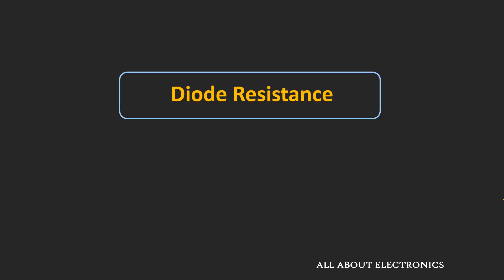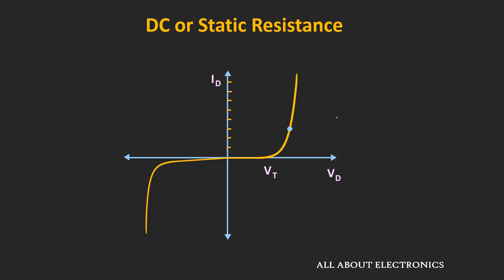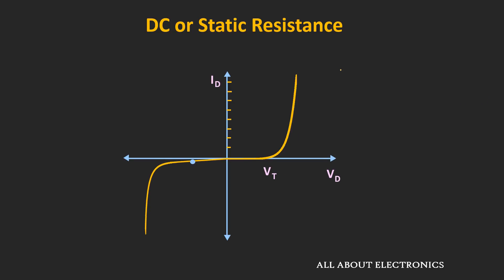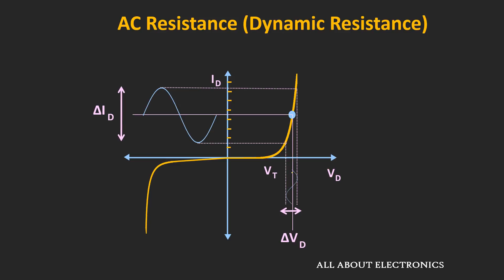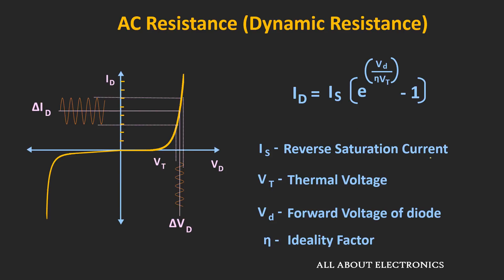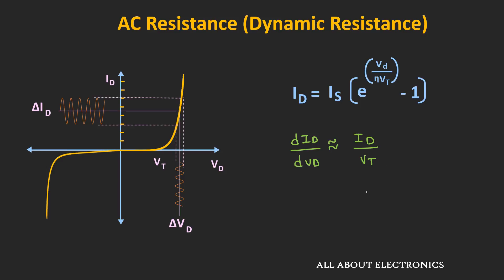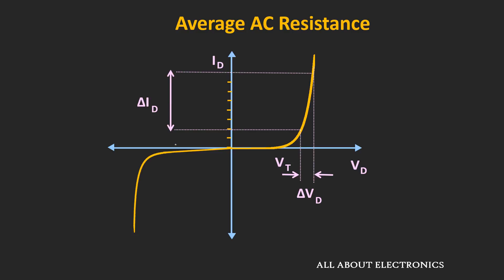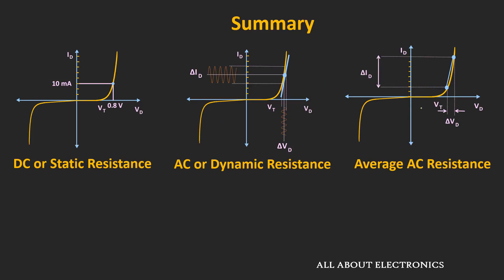Diode Resistance Explained (DC Resistance, AC Resistance and Average AC Resistance Explained)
In this video, the resistance of the diode has been explained.

The following topics have been discussed in this video.

1:52 DC or Static Resistance of the Diode

4:49 AC or Dynamic Resistance of the Diode

6:47 Derivation of the dynamic resistance

10:22 The average AC resistance of the diode

12:42 Summary

When the diode is conducting then it offers some finite resistance and the resistance offered by the diode depends on the type of input signal (AC or DC Signal)

DC or Static Resistance of the Diode:

When the DC voltage is applied to the diode, then the resistance that is offered by the diode is known as the DC or static resistance.

When the diode is forward biased then the resistance offered by the diode is known as the Forward DC Resistance and in the reversed bias condition it is known as the Reverse DC Resistance.

AC or Dynamic Resistance:

When the AC signal is applied to the diode then the resistance offered by the diode is known as the AC or dynamic resistance.

Average AC Resistance:

When the applied AC signal has very large voltage swing then the resistance of the diode is known as the Average AC Resistance.

This video will be helpful to everyone in understanding the diode resistance.